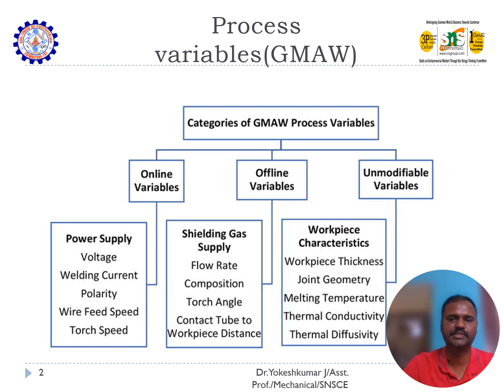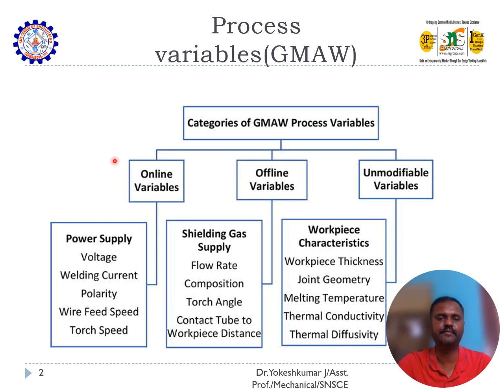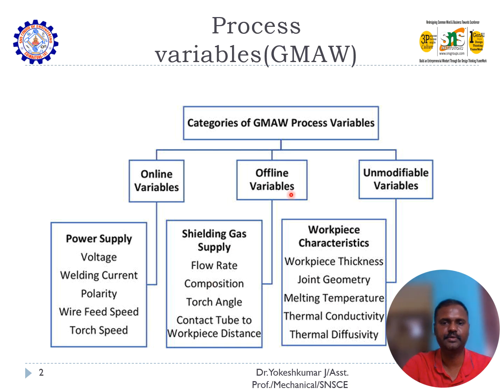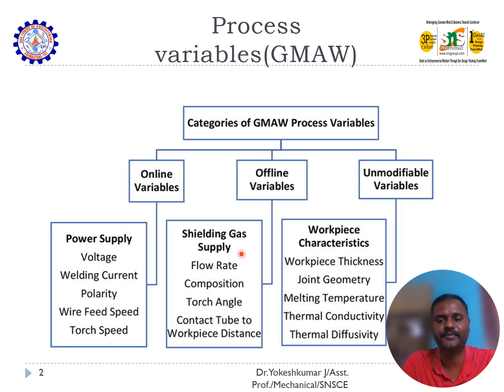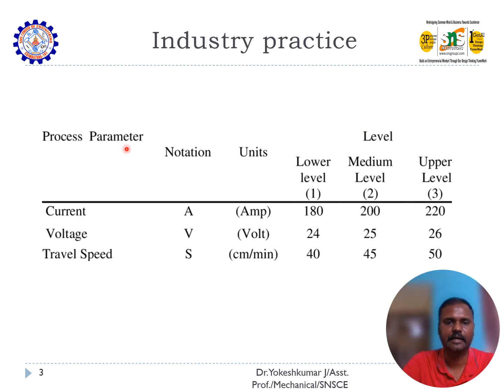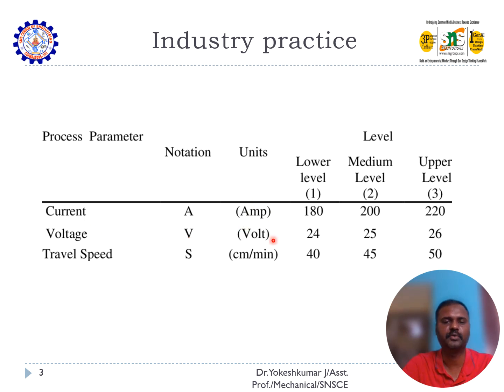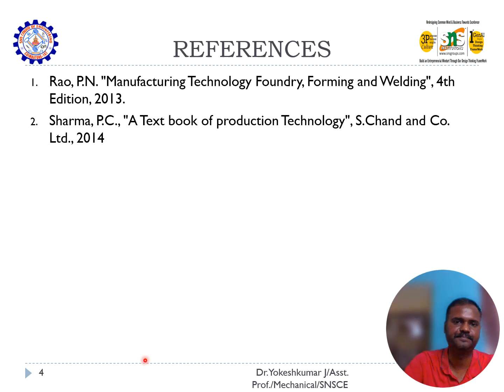Process variables GMAW | Basics of Mechanical Engineering | SNS Institutions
This video explains Gas Metal Arc Welding (GMAW), several process variables significantly affect weld quality and performance. Key variables include welding current, voltage, wire feed speed, and travel speed, all of which influence the heat input and penetration. The type and flow rate of shielding gas also impact arc stability and metal transfer. Electrode composition and diameter must be matched to the base metal and application. Proper control of these variables ensures consistent weld quality, reduced spatter, and minimal defects.